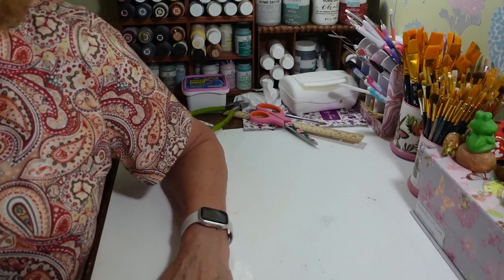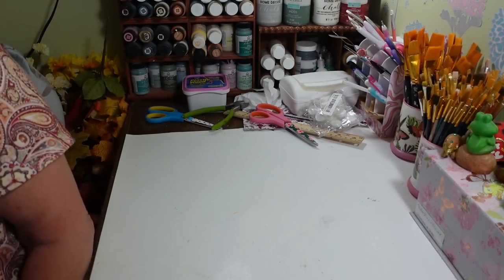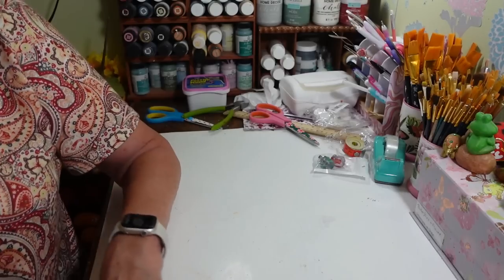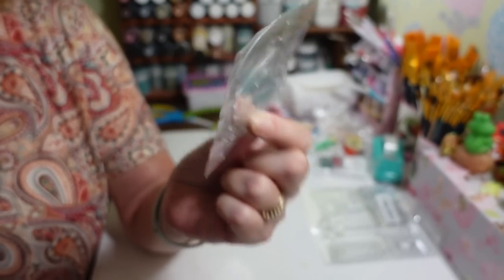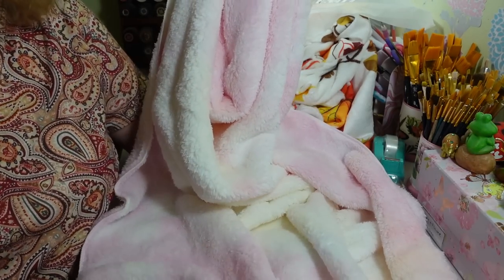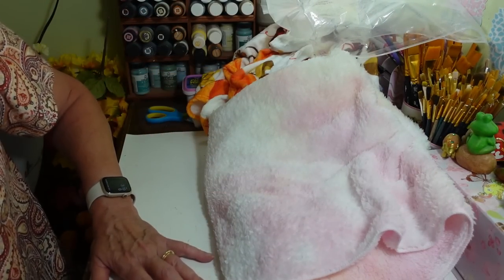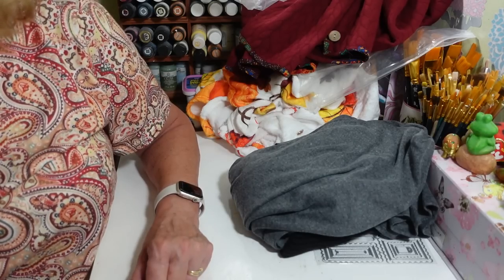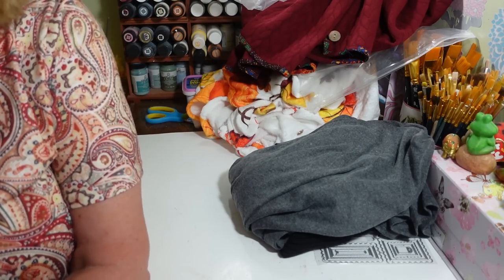Amazing Temu Haul 9/7/23 - New Items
NEW TEMU HAUL. LOTS OF NEW ITEMS TO SEE. Links to items listed below. I hope you enjoy this haul.